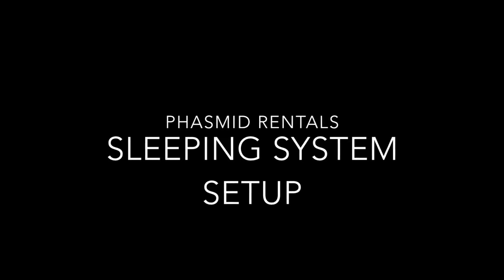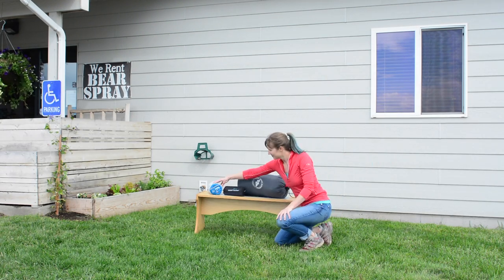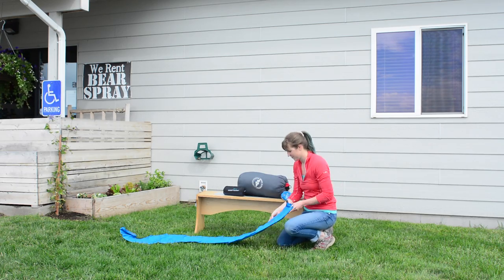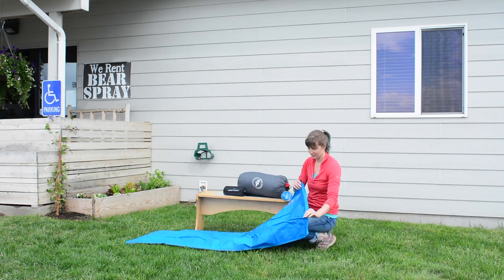Explore-Adventures B.A. Sleeping System tutorial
A tutorial showing you how to proper utilize the integrated sleeping systems provided with our Big Agnes gear rentals. or give our office a call at !!!